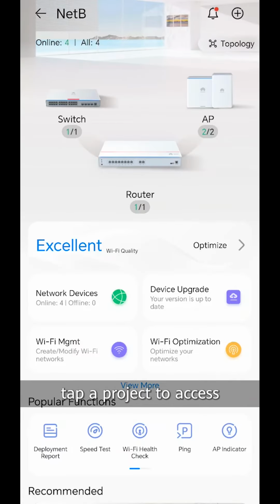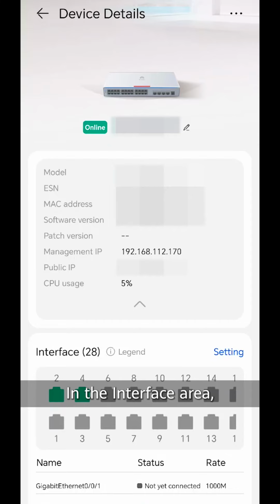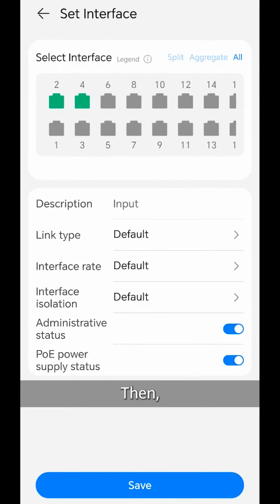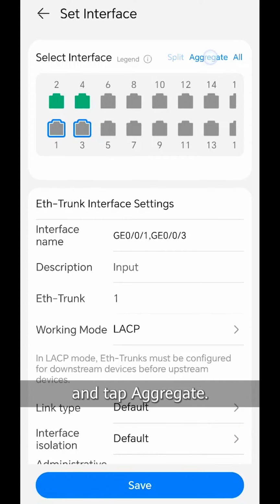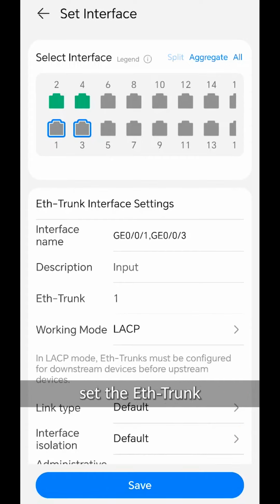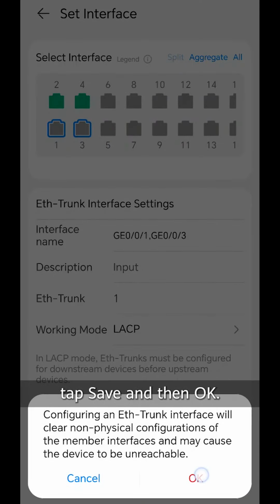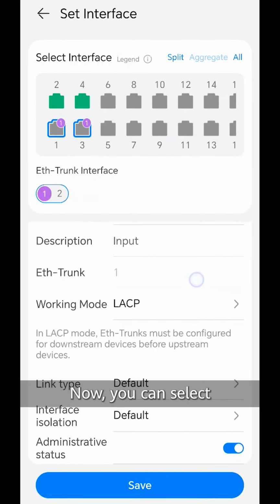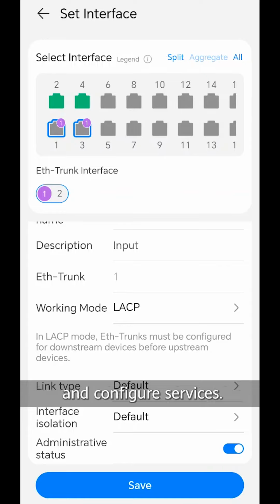Configuring an Eth Trunk Interface